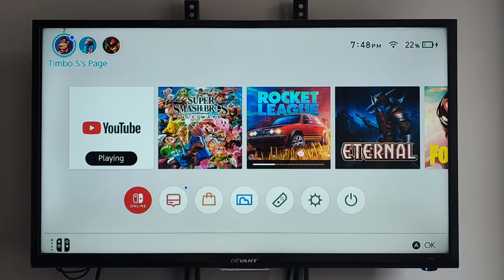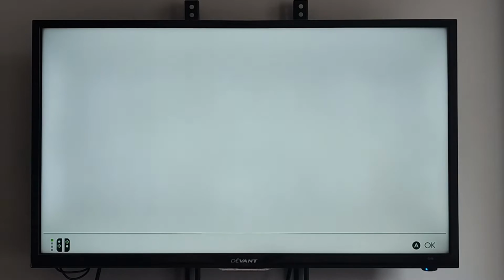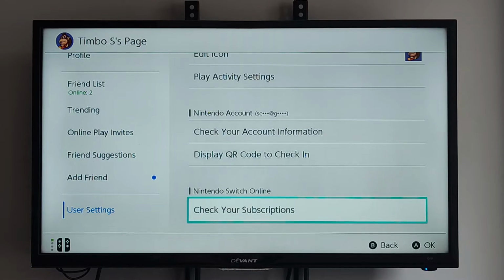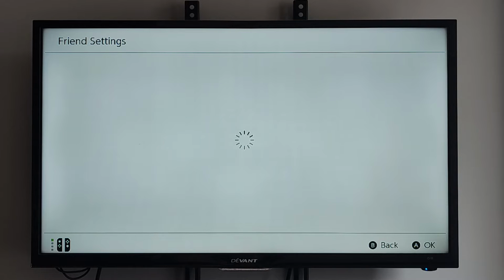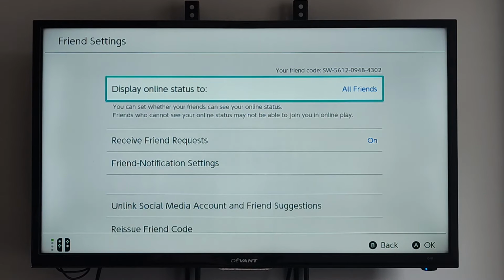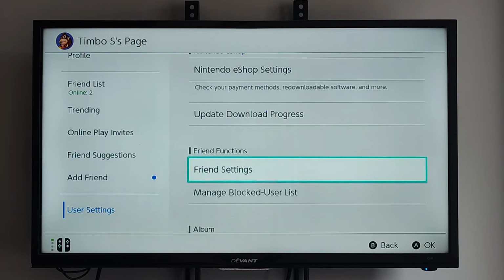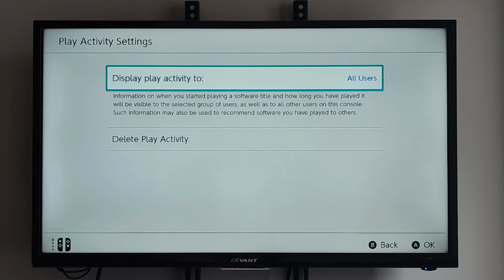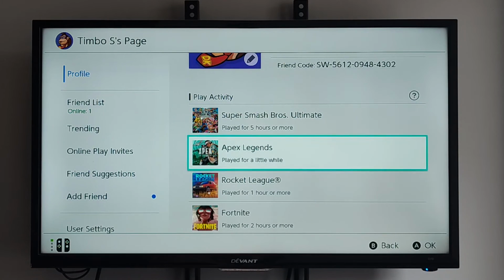How to Appear Offline on Nintendo Switch (Fast Tutorial)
Nintendo Switch
Explore
To appear offline on your Nintendo Switch, follow these steps:

Wake up your Switch: Press the “Home” button to go to the Nintendo Home Screen.
Access your profile: Click on your profile icon located in the upper-left region of the screen.

Navigate to User Settings: In the sidebar menu, choose “User Settings.”
Select Friend Settings: Scroll down the page and choose “Friend Settings.”
Adjust online status visibility:

To be hidden from everyone, select “Display online status to” and choose “No One.”

Alternatively, you can choose to share your online status only with friends marked as “Best Friends.” In that case, select “Best Friends” in the menu1.
Additionally, even if your online status is hidden, your friends might still see your play activity—the list of games you’ve recently played. To disable play activity visibility, visit your profile page and select User Settings - Play Activity Settings. Set “Display play activity to” to "No One".

Now you can enjoy your Nintendo Switch gaming sessions privately! 🎮🕶️